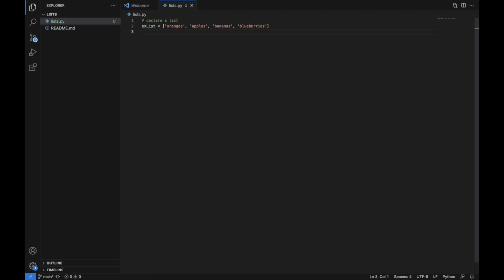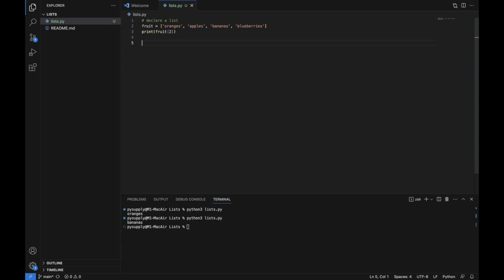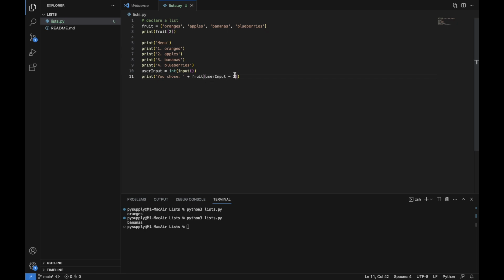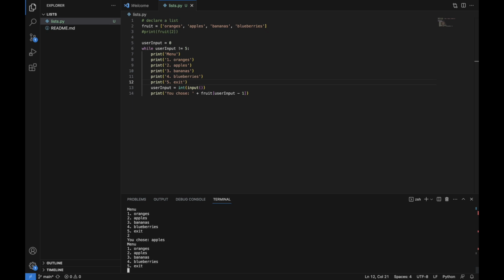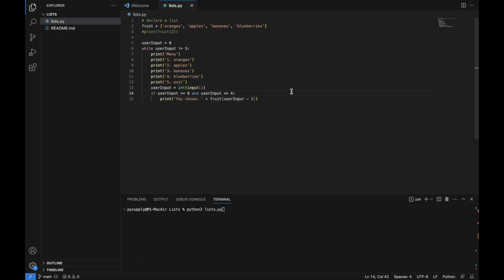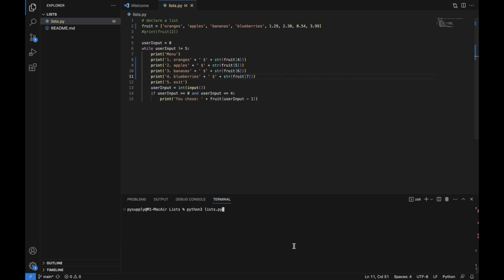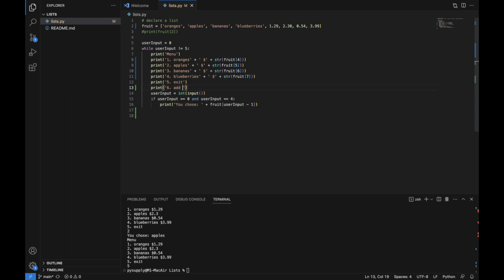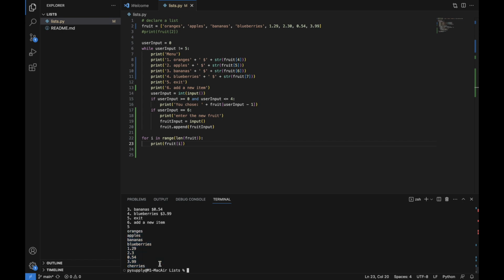How to Use Lists in Python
Lists are an incredibly useful tool for Python developers. They allow you to store large amounts of data all under one name. Lists are easily indexable and they allow you to store multiple data types and append to them easily.